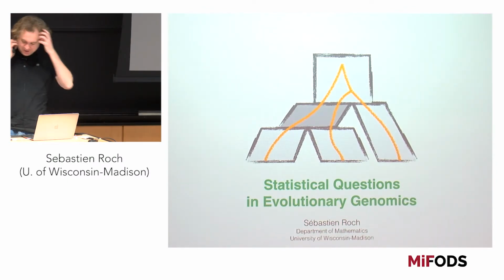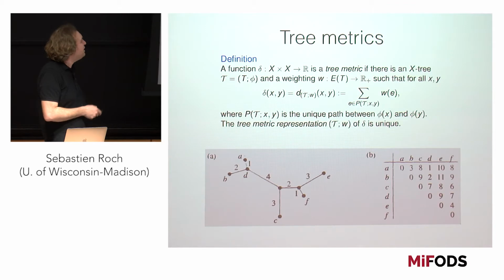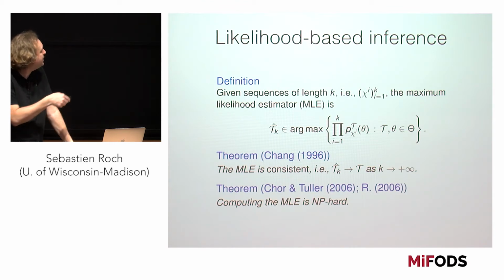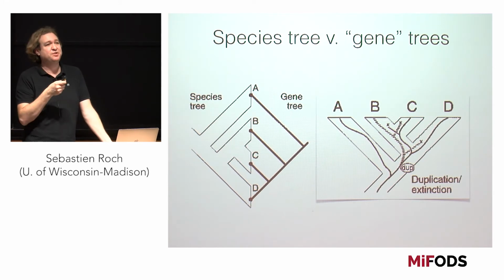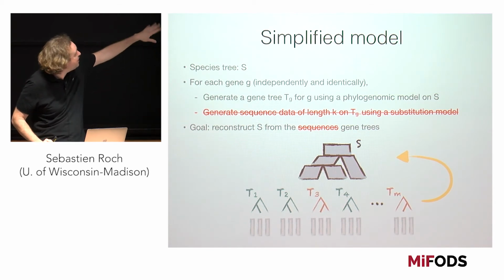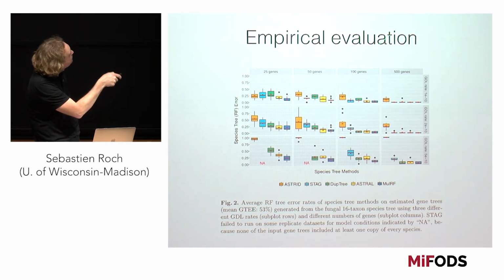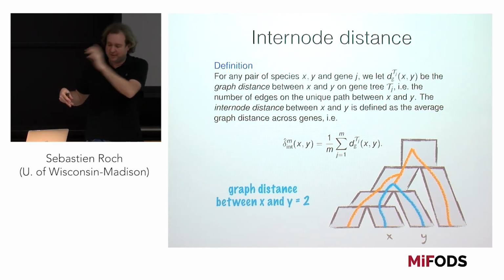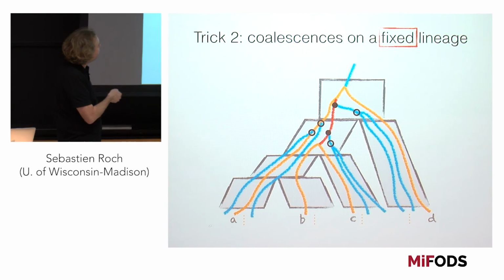Sebastien Roch (U. of Wisconsin, Madison) - Some statistical questions in evolutionary genomics